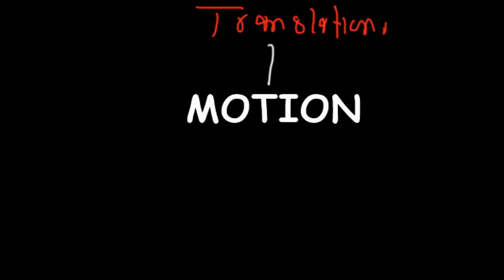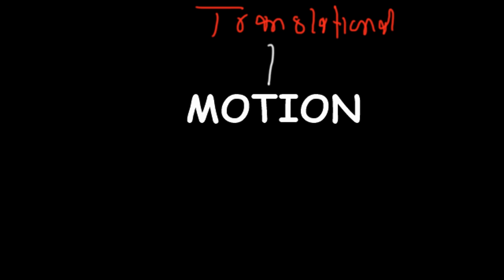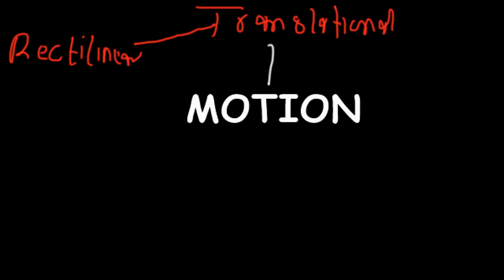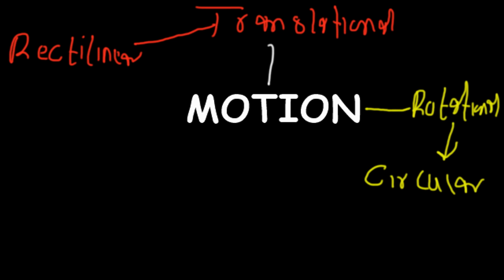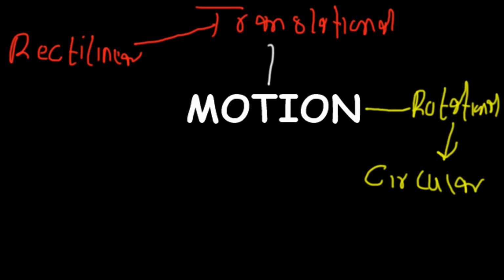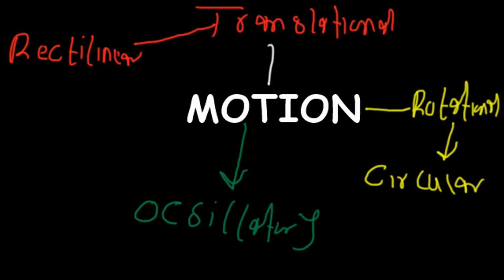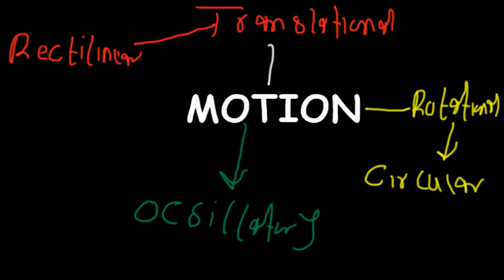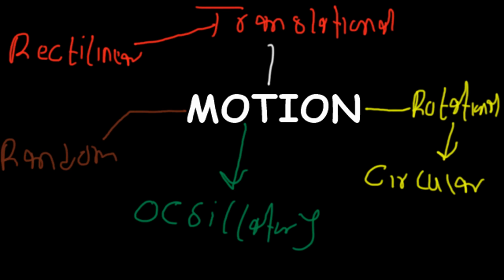Motion, all types of motion and (what you need to know)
This video tutorial explains all the basic ideal behind motion, this video also explains all the different types of motion and gives many examples of objects undergoing a particular type of motion. At the end of this video, there is plenty of exercise you can use to practice.